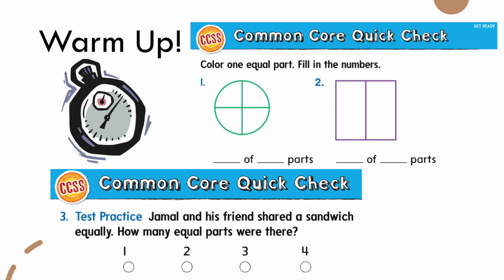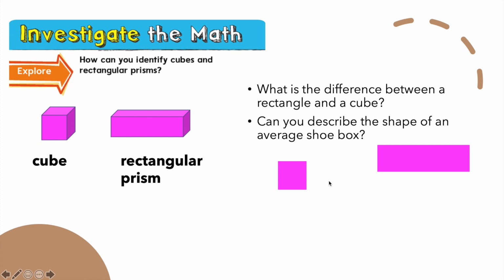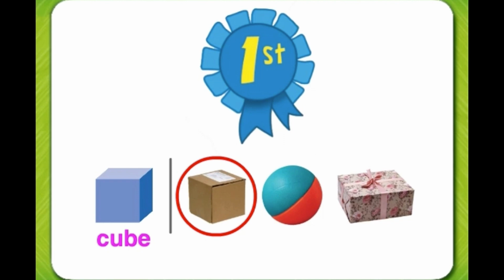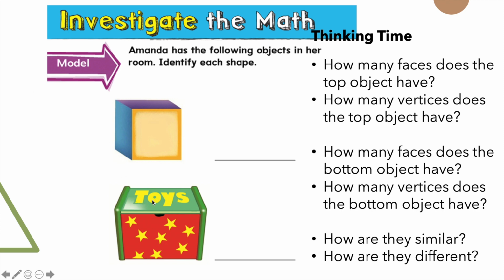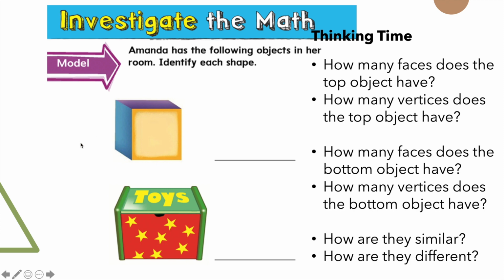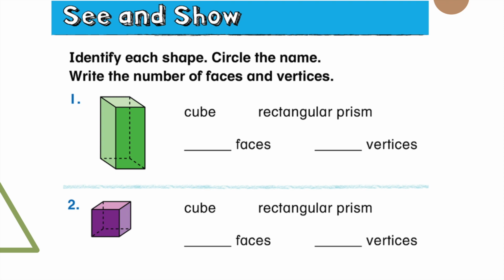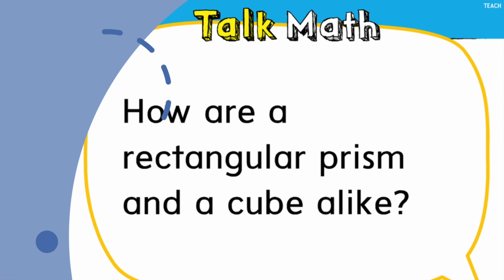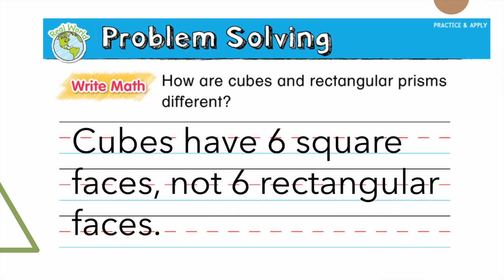Learning about cubes and prisms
In this video we will learn about cubes and prisms.  First grade math